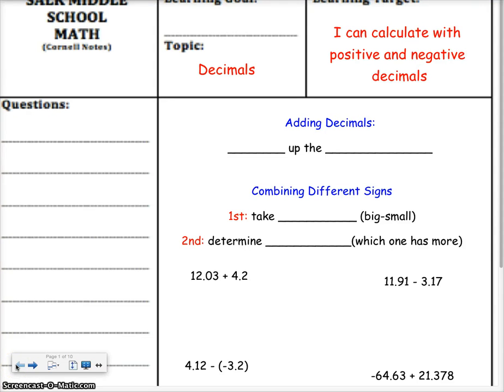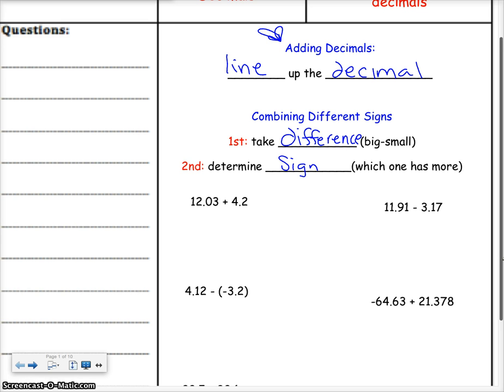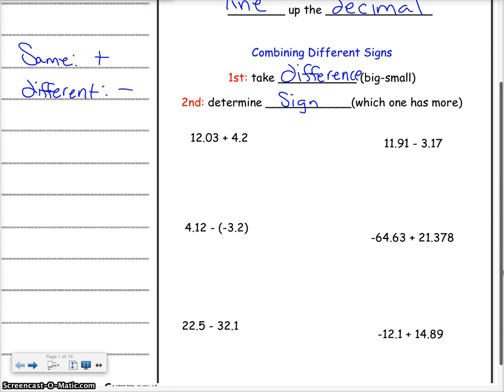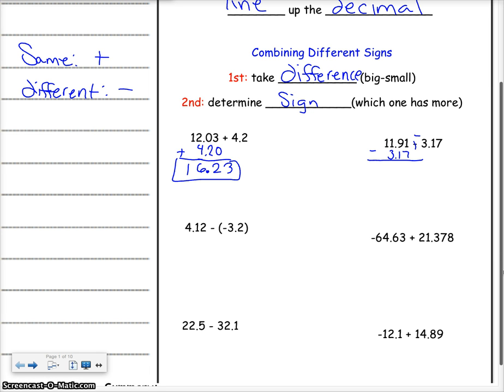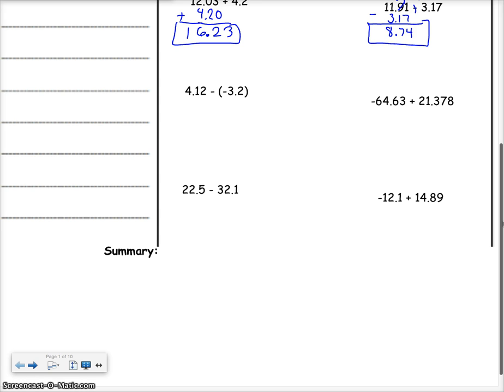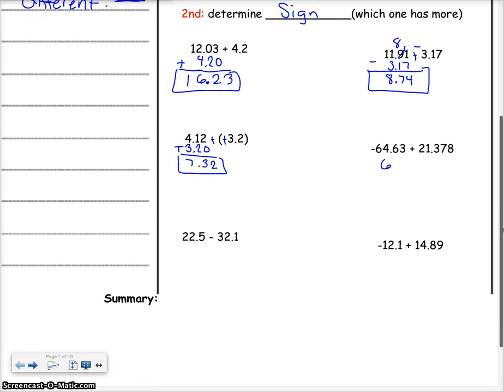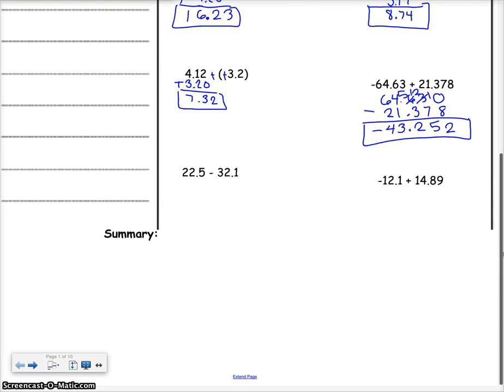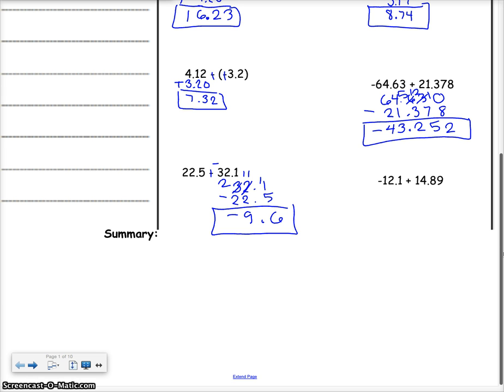adding and subtracting decimals